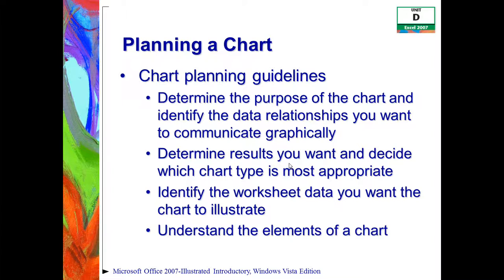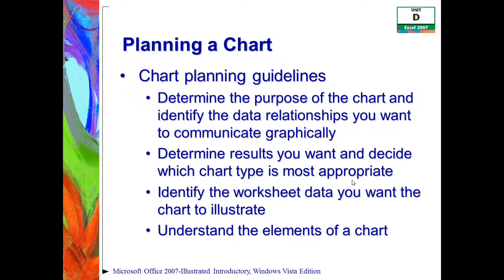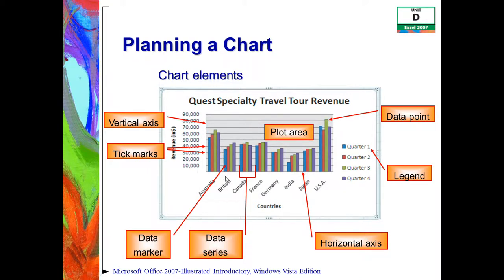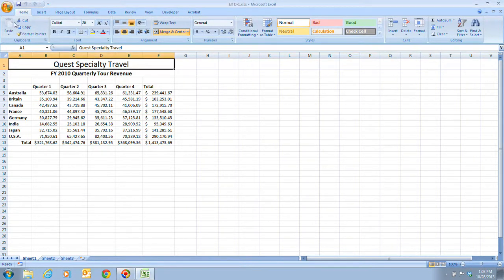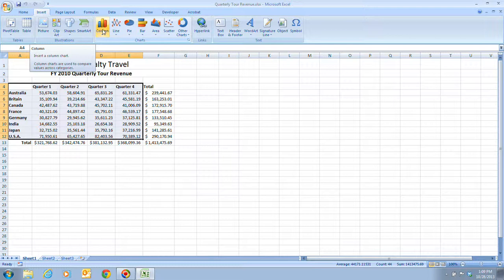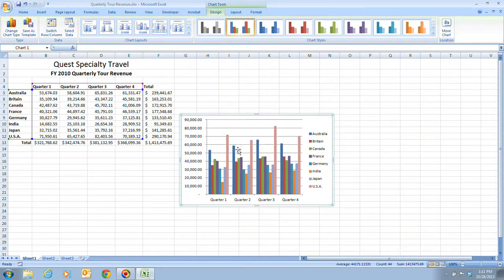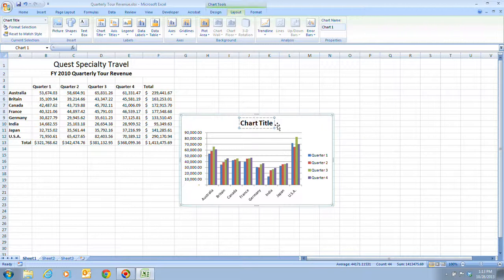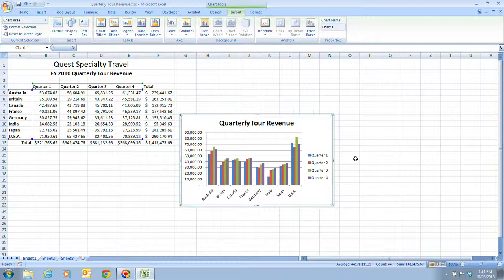Excel D Video 1 Planning and Creating a Chart